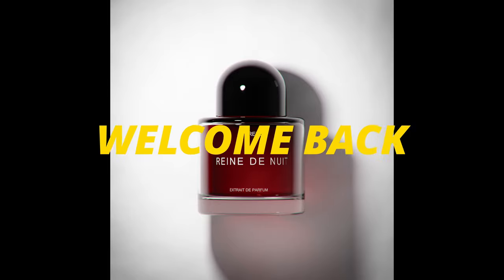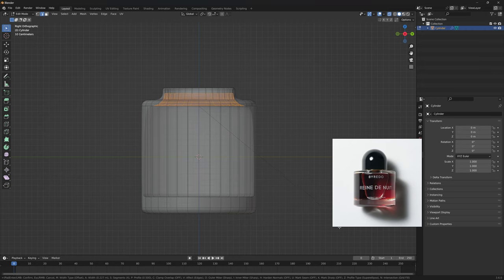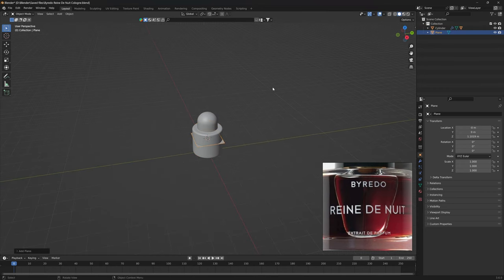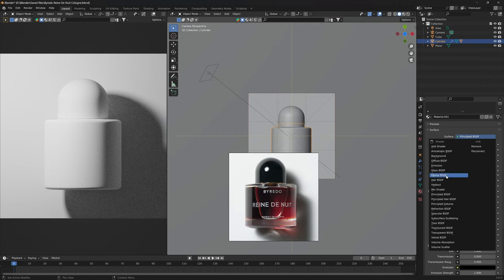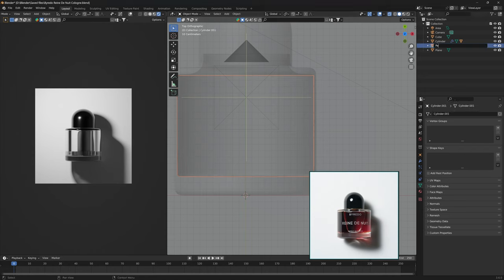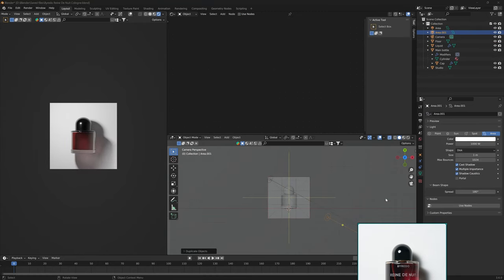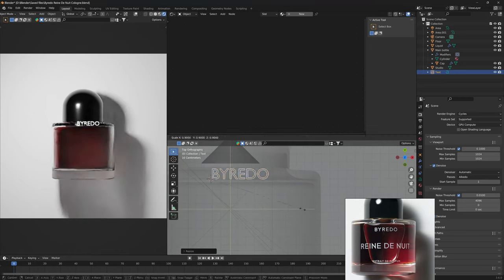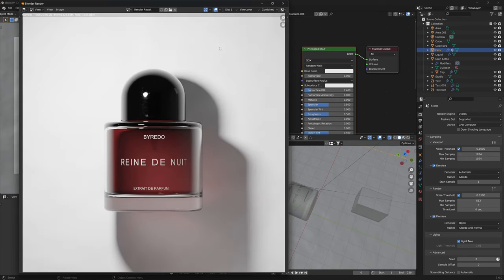Blender 3D: Creating and Texturing a Cologne/Perfume 3D Model